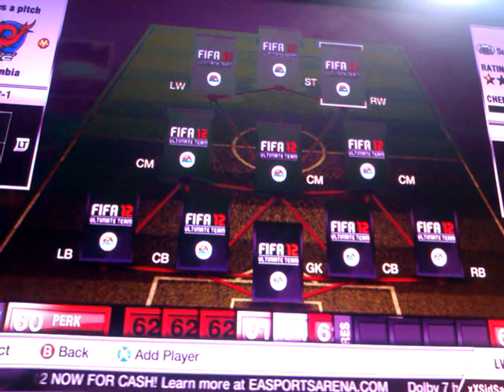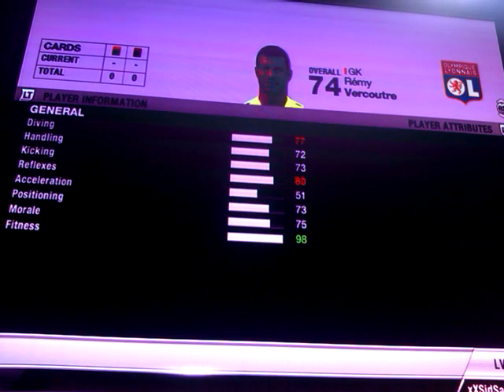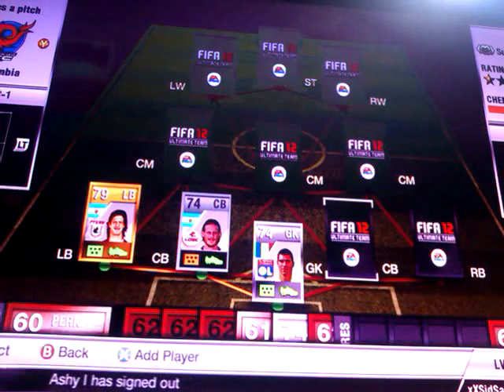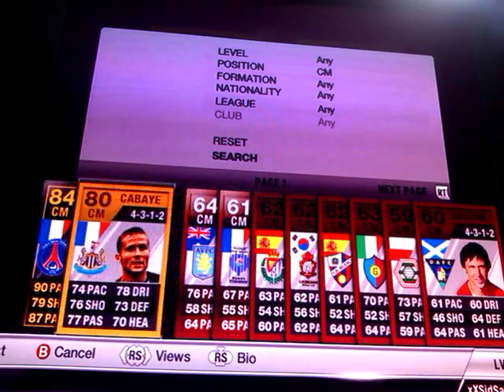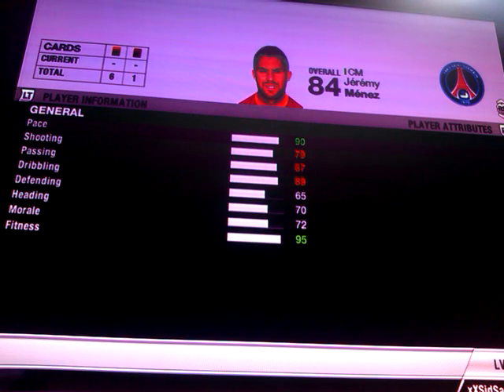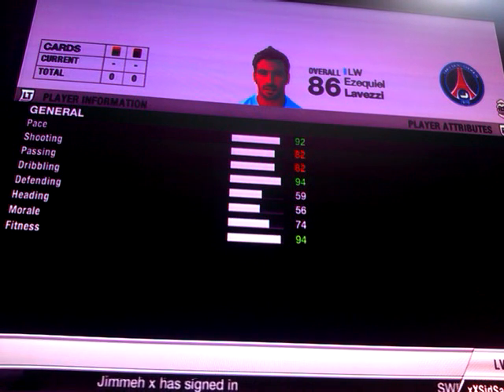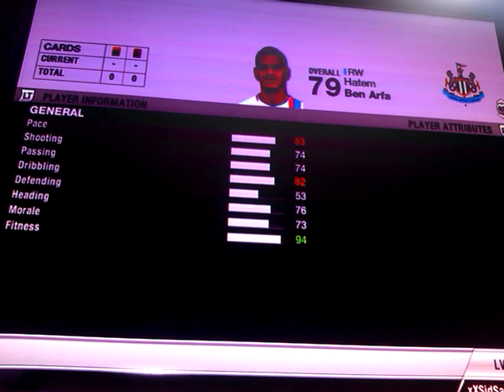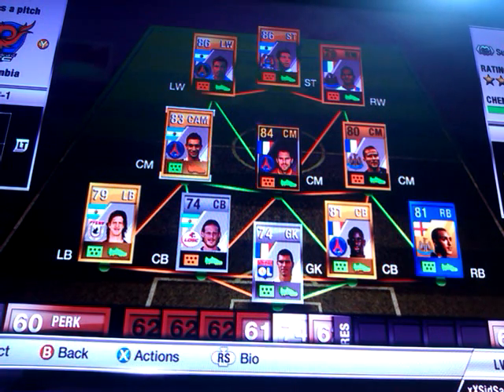Squad builder- ft 1 inform 1 TOTS and 86 lavezzi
*READ* if you have enjoyed the video than please leave feedback, always appreciated, cheers lads.